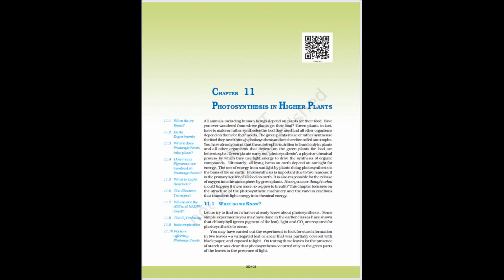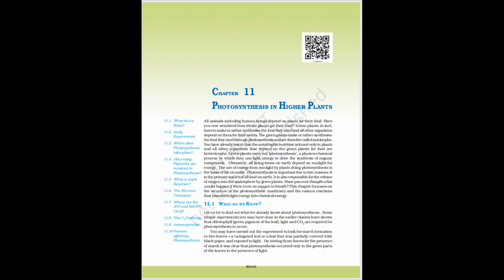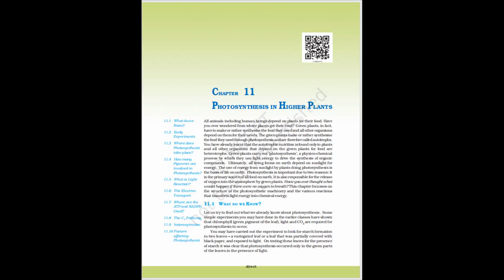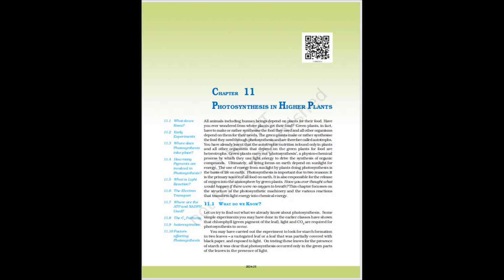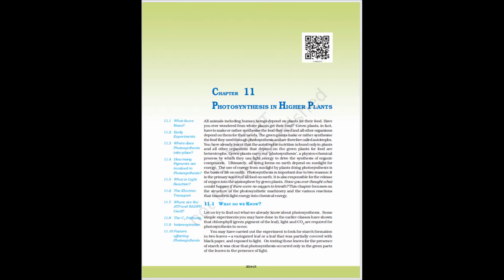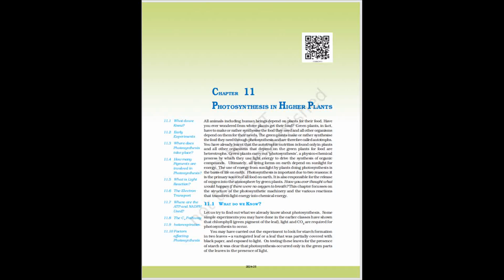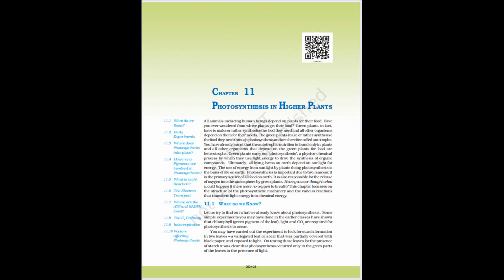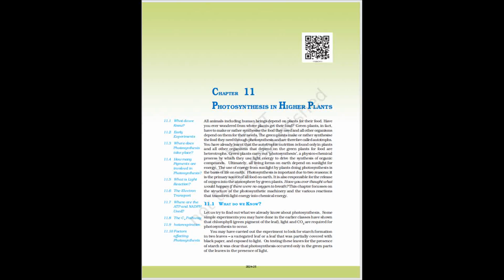AUDIOBOOK, FOR CLASS 12 + NEET STUDENTS ( Chapter 11 Photosynthesis in Higher Plants )